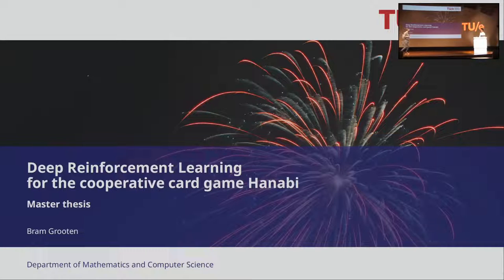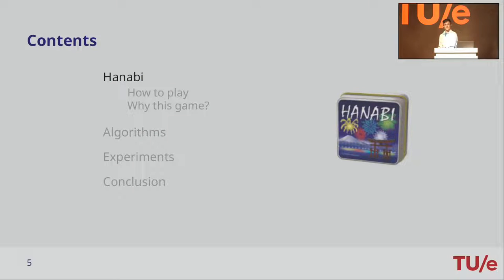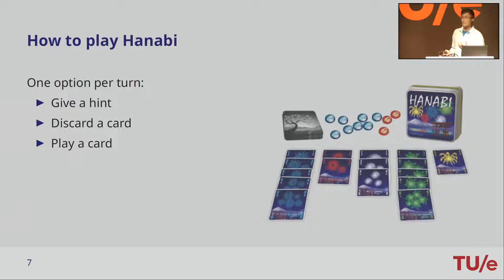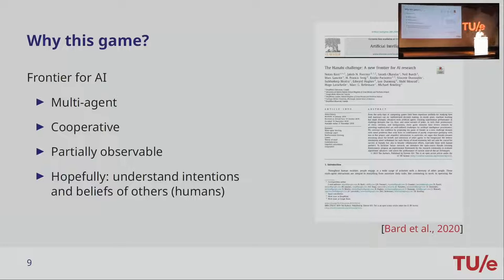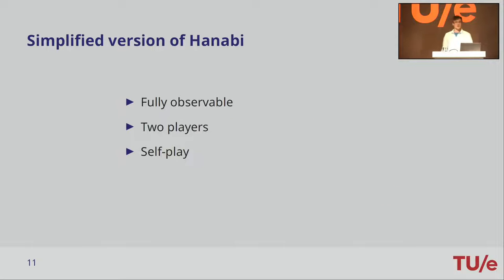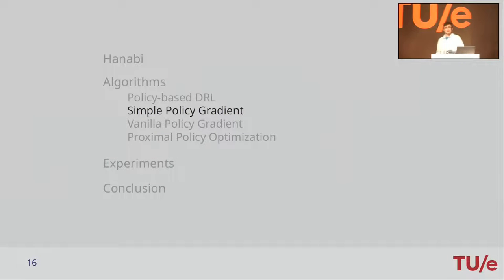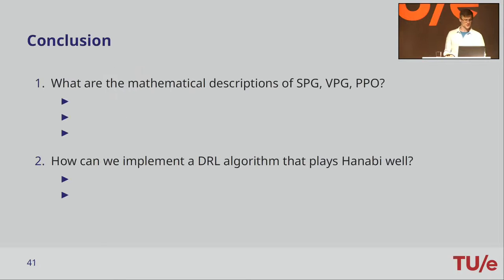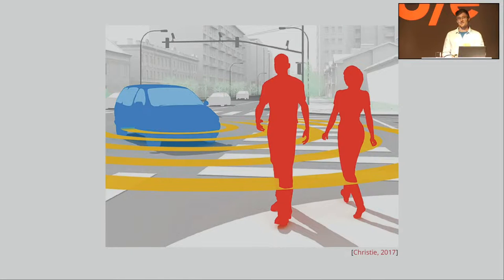Master thesis presentation - Deep RL for Hanabi - Bram Grooten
Presenting my master's research project:
Deep Reinforcement Learning for the cooperative card game Hanabi

0:00 Opening
2:00 How to play Hanabi
4:48 Why this game?
7:47 Policy-based DRL
10:13 Simple Policy Gradient
12:44 Vanilla Policy Gradient
14:56 Proximal Policy Gradient
17:24 Reward shaping
19:56 Exploration
23:00 The best agent
24:52 Conclusion
26:04 Questions